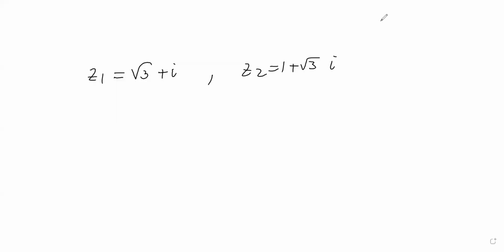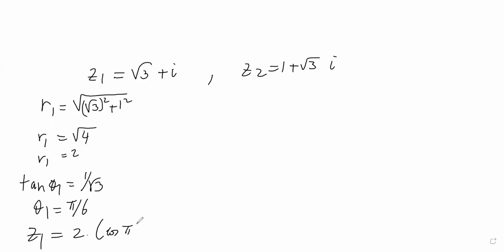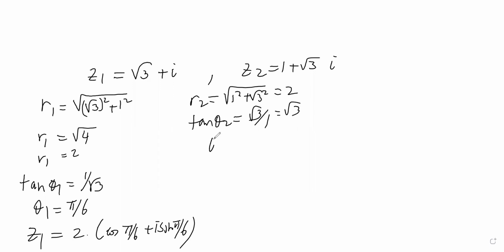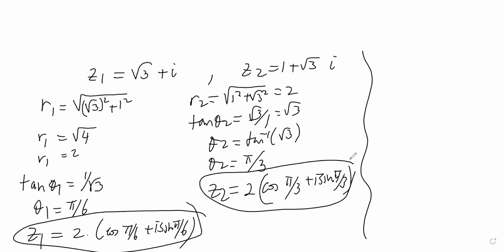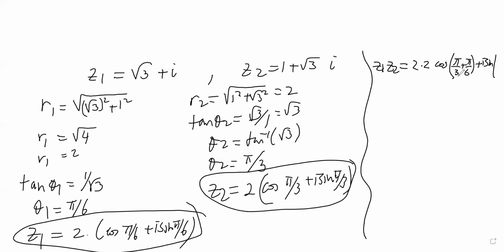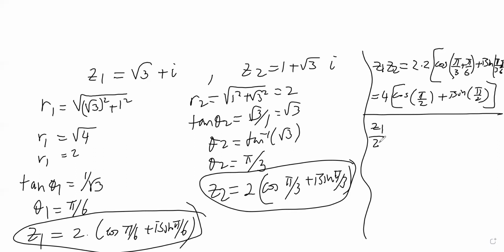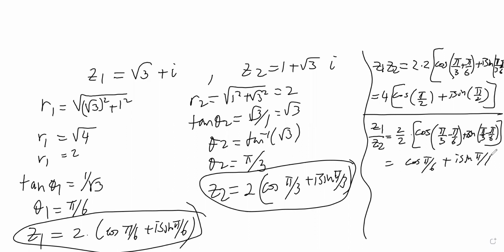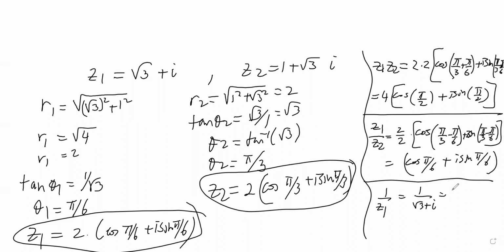Multiplying and Dividing complex numbers